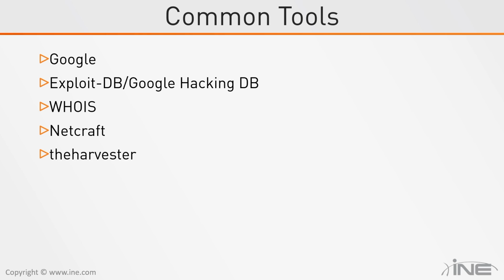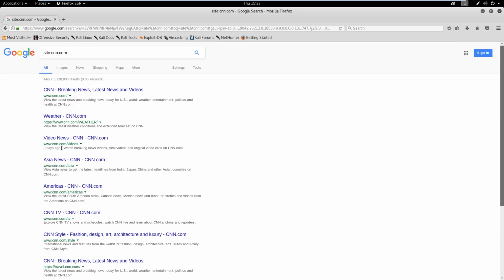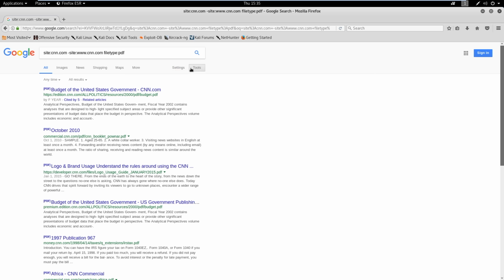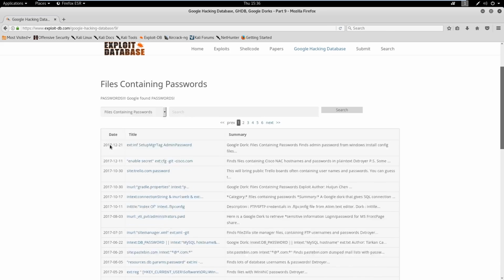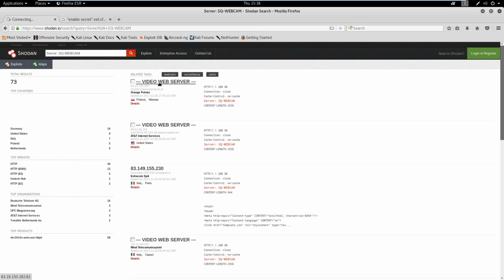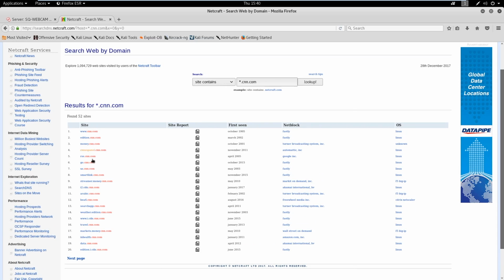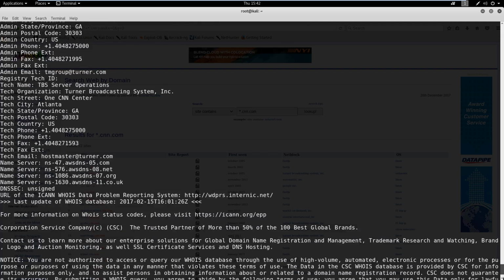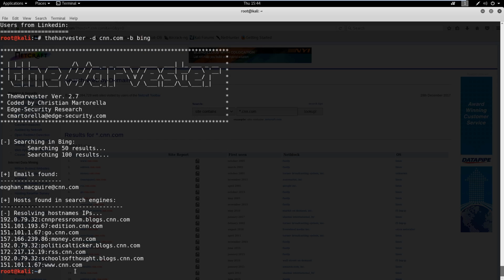06 Information Gathering.mp4 || OSCP-SECURITY || A N O N Y M O U S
This channel DOES NOT promote or encourage any illegal activities.